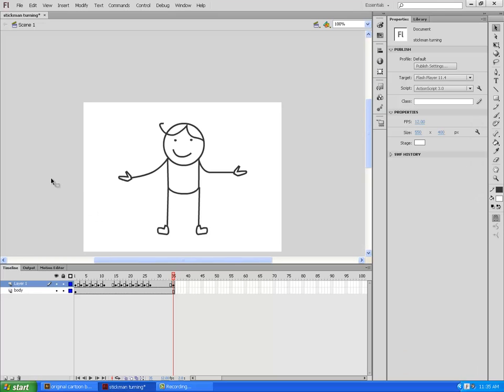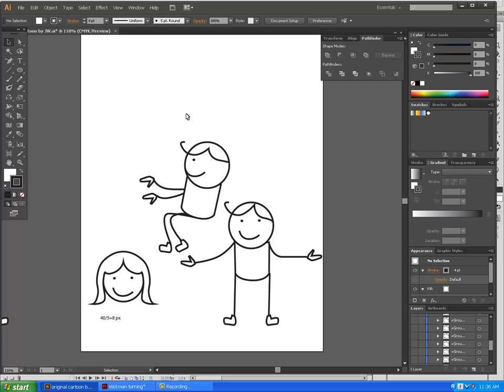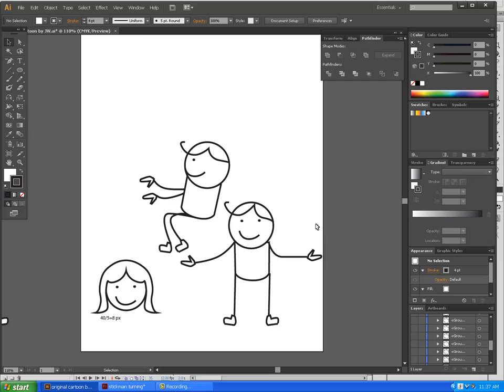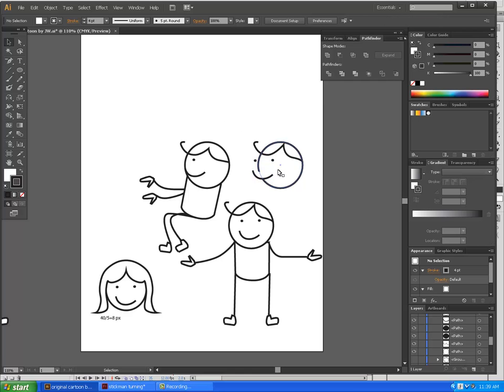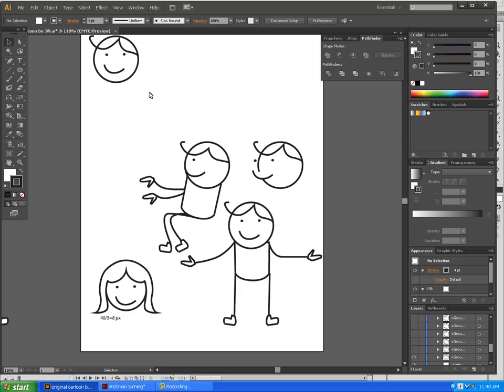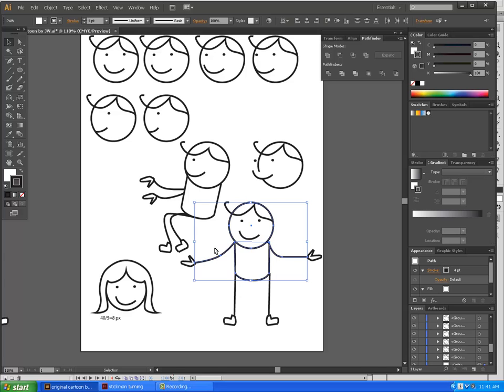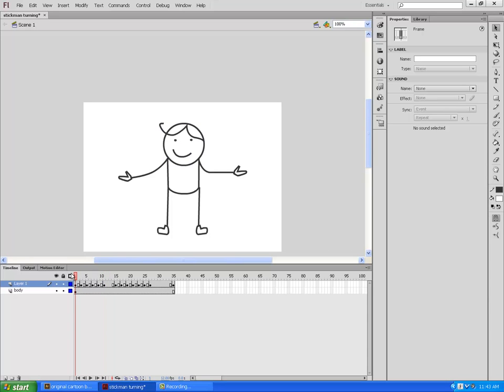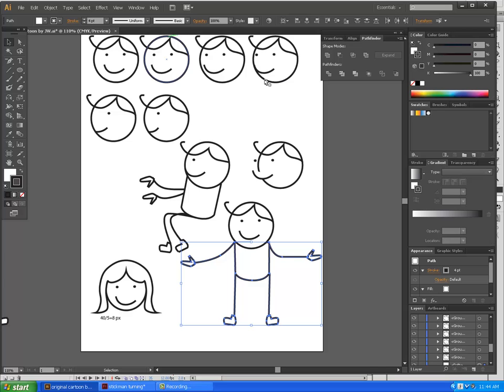How to animate a turning face in Flash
Tutorial on animating a cartoon face to turn left and right in Flash.  Using Adobe Illustrator to create cartoons.